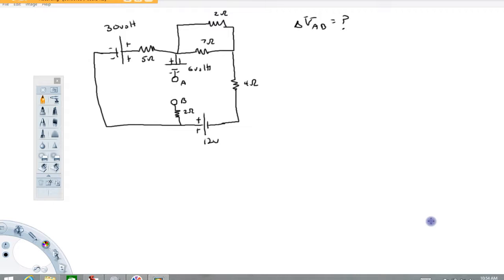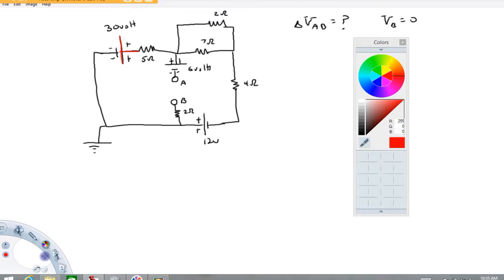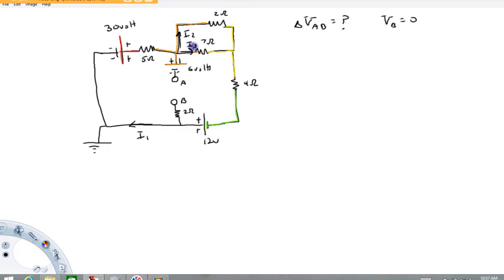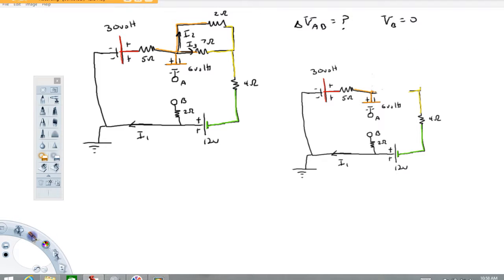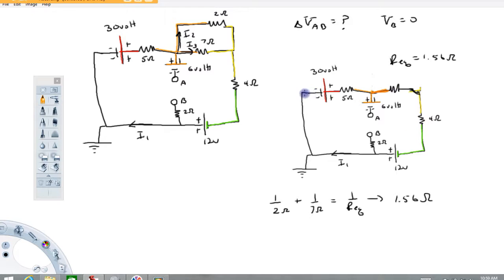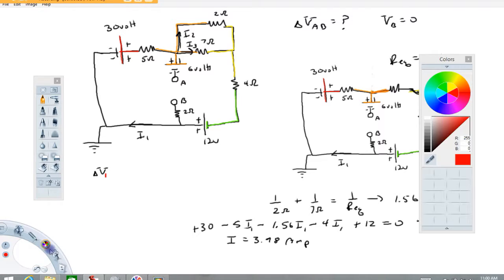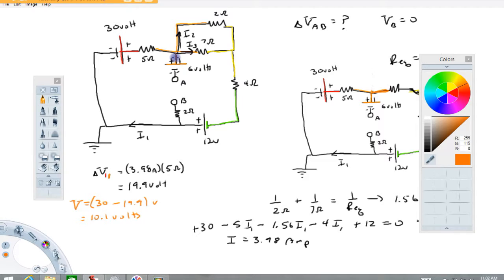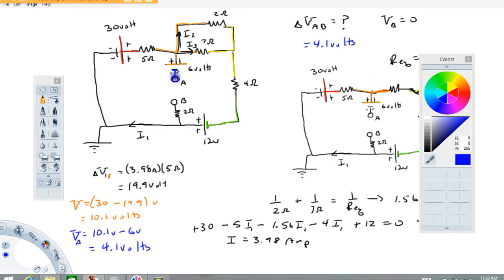Potential difference ex